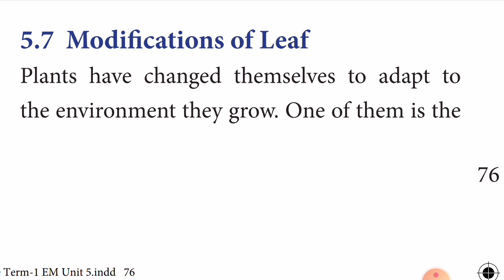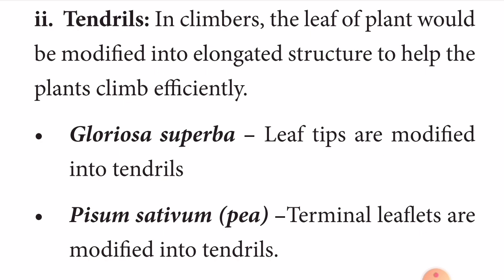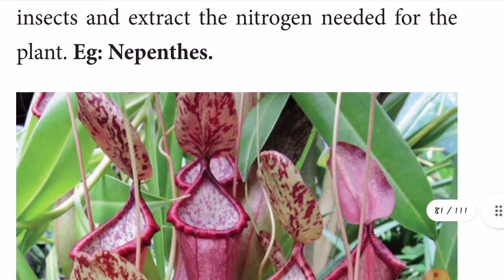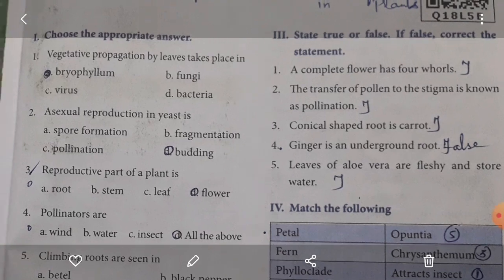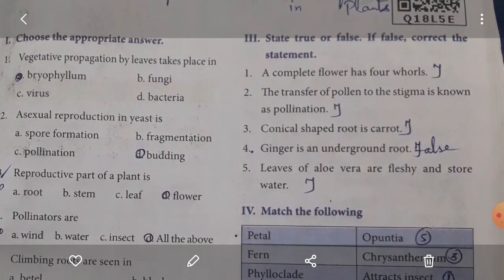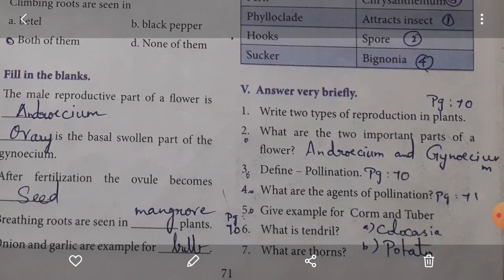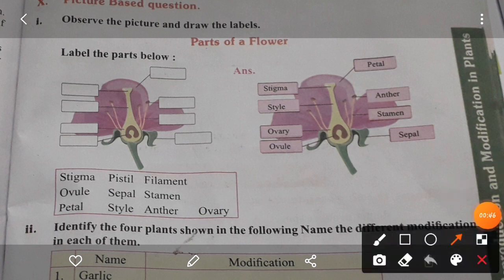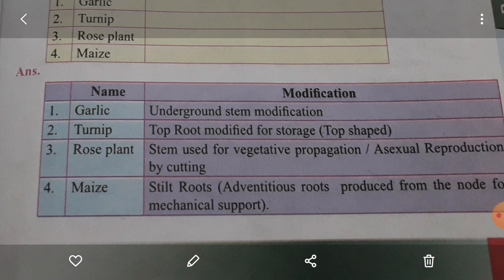Std:VII Science Unit:5 Reproduction and Modification in Plants .